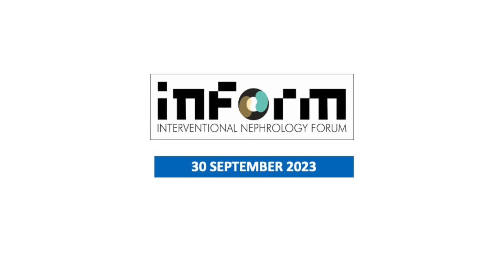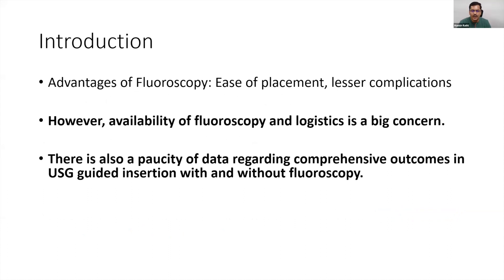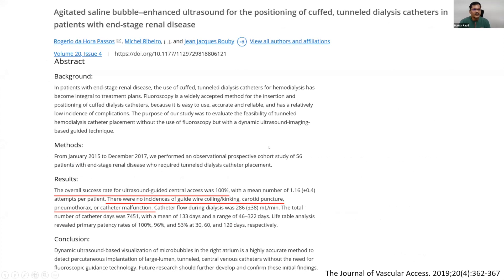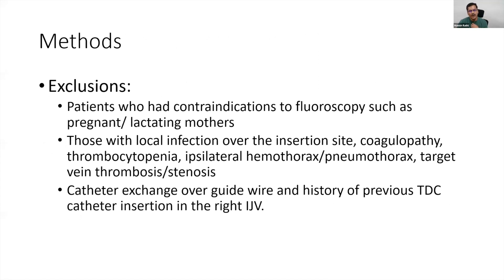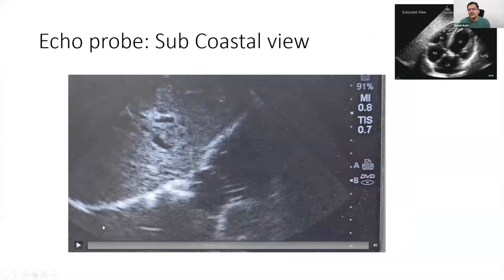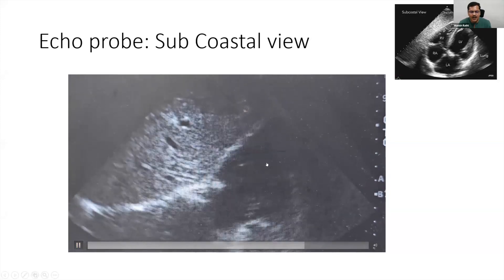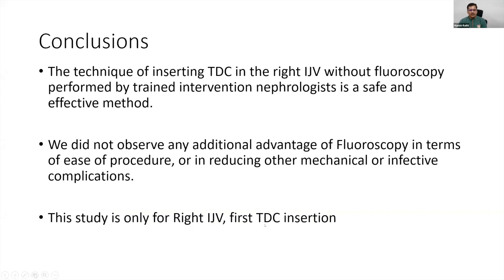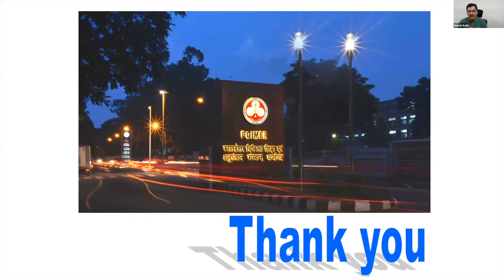INForm Sep 2023 Tunnel Catheter Placement under USG guidance without Fluoroscopy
Tunnel catheter is fast becoming the primary choice of vascular access for patients presenting for urgent dialysis. It has more or less replaced temporary catheters. Most nephrologists are getting trained and becoming skilled in placement of tunnel catheter. Still, there are more finer aspects to be learnt and discussed as there are very many variations in the availability of facilities and also the skill levels of the operators, especially in a country like India. During the September 2023 INForm meeting, we took up the issue of various guidance methods and their importance in the safe placement of Tunnel catheter. As there were experts from all over the world, the presentations and discussions were highly informative and more importantly relevant to present day nephrology practice.
Dr.Manish discusses about TC placement with USG guidance in the absence of Fluoroscopy